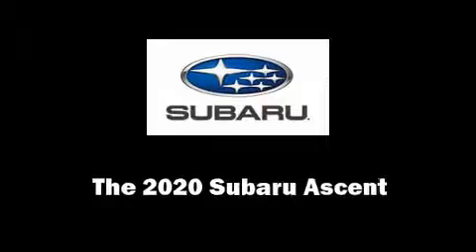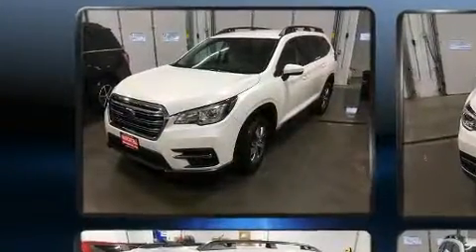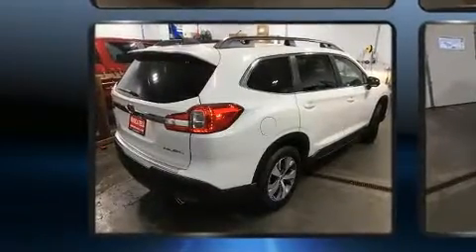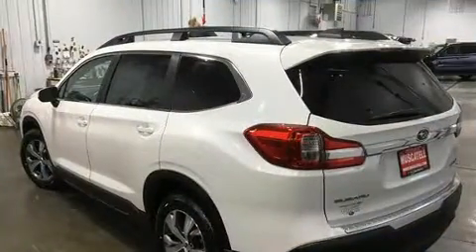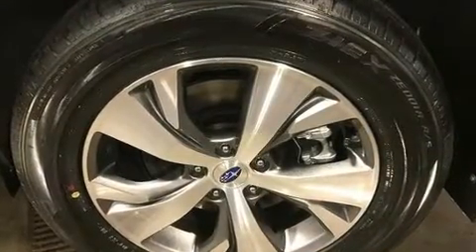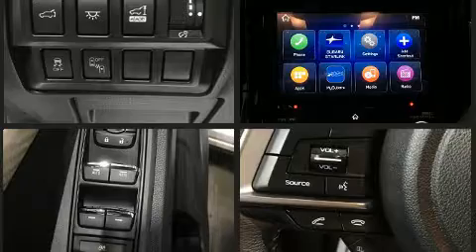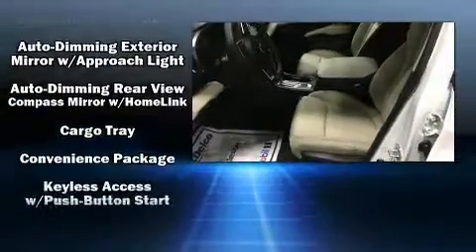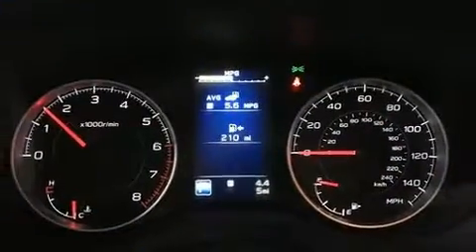2020 Subaru Ascent Premium 7-Passenger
Muscatell Subaru
2911 11th Street S

Come test drive this 2020 Subaru Ascent. Under the hood you'll find a 4 cylinder engine with more than 200 horsepower, providing a smooth and predictable driving experience. Turbocharger technology provides forced air induction, enhancing performance while preserving fuel economy. It's equipped with tons of terrific amenities, but it won't break your budget. Like all wheel drive, front and rear reading lights, adjustable headrests in all seating positions, a built-in garage door transmitter, front and rear air conditioning, fully automatic headlights, tilt and telescoping steering wheel, and cruise control. Premium sound drives 6 speakers, providing you and your passengers a sensational audio experience. Subaru also prioritized safety and security with features such as: dual front impact airbags, head curtain airbags, traction control, brake assist, ignition disabling, an emergency communication system, and 4 wheel disc brakes with ABS. Electronic stability control stands out as a technologically savvy innovation, keeping you better connected to the road. Our aim is to provide our customers with the best prices and service at all times. Please don't hesitate to give us a call.